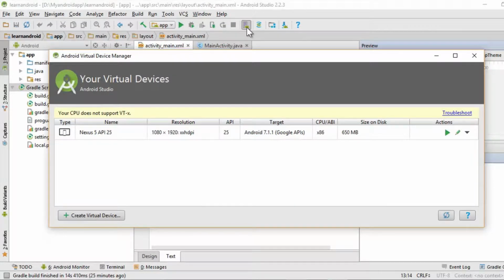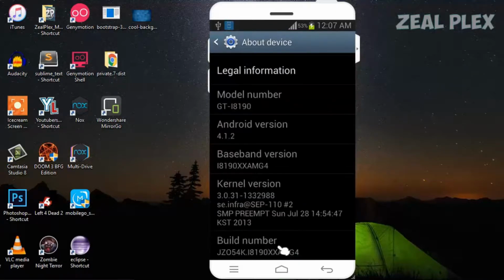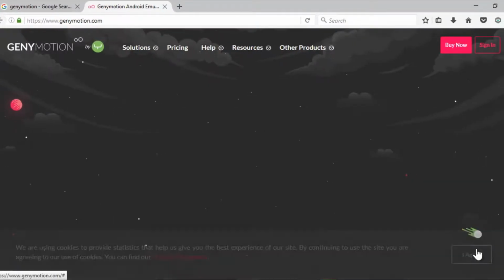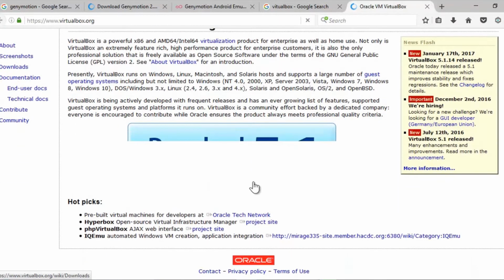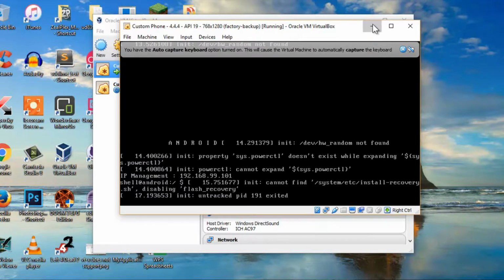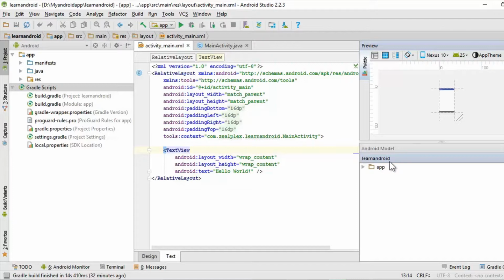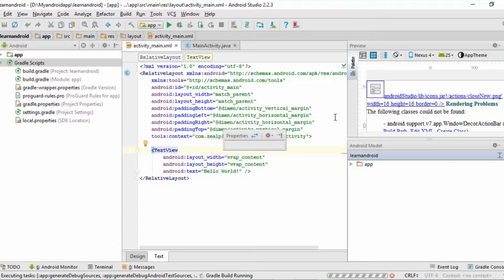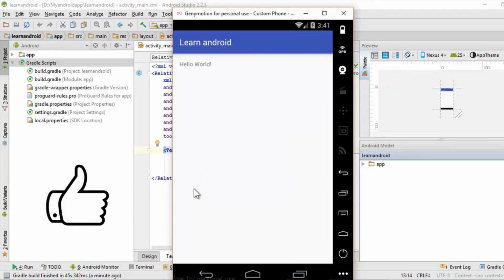android app development tutorial for beginners part4 installing GenyMotion